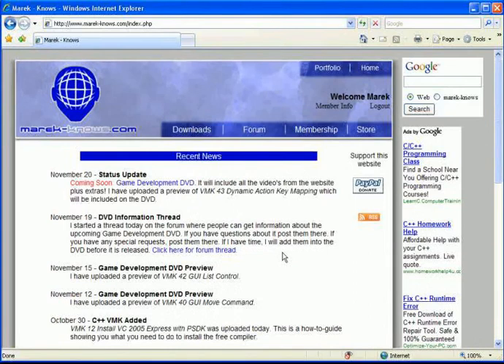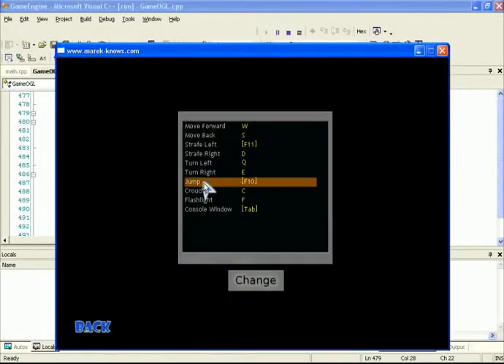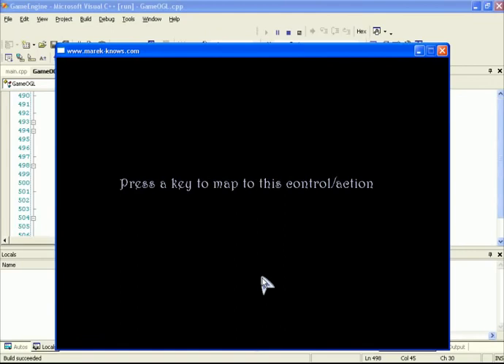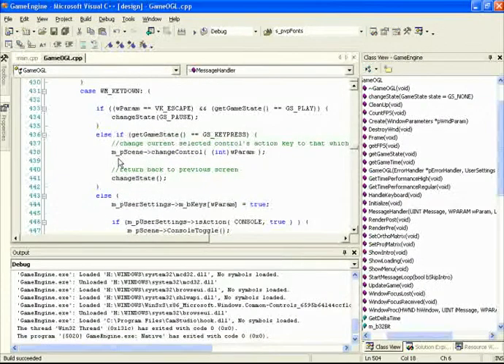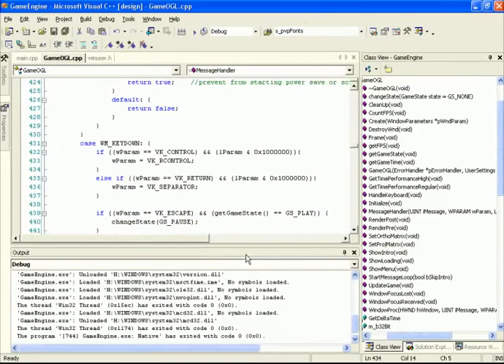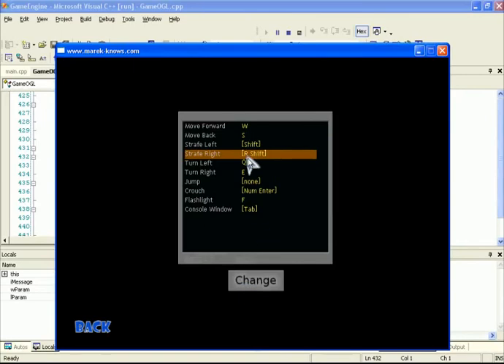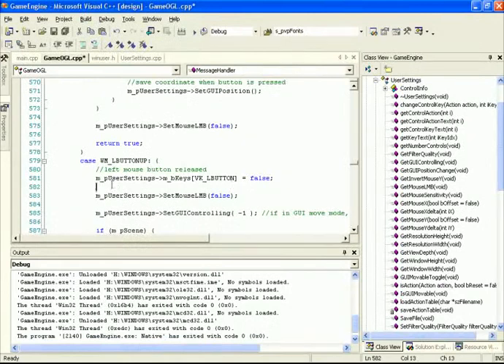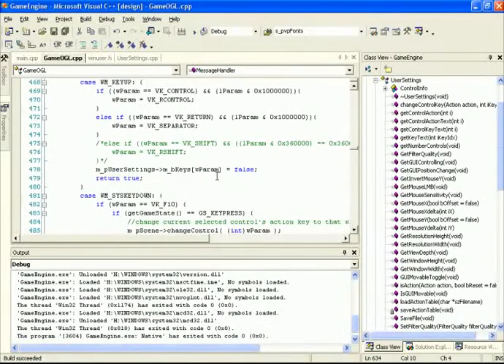OpenGL Game Engine VMK 43C: Special Key Presses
This video was first released on November 20th, 2007.
In this video we go into the details of how to handle special keys on the keyboard including F10, F12, Number Pad Enter, Print Screen, Left & Right Shift, Control and Alt Keys. Mouse key presses are also handled the same way as all other key presses from the keyboard.